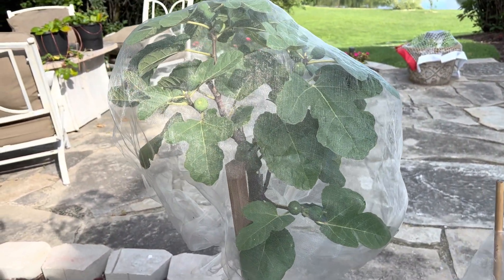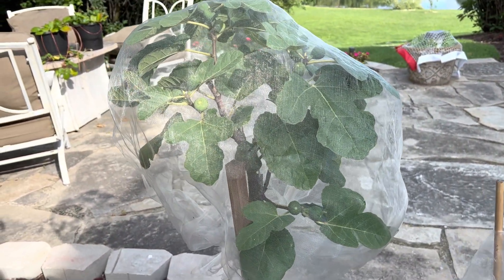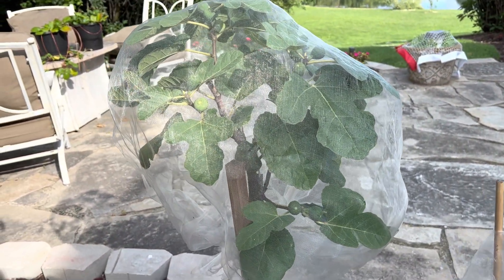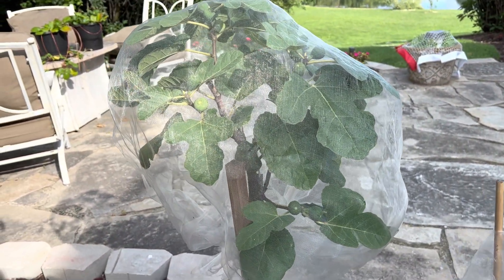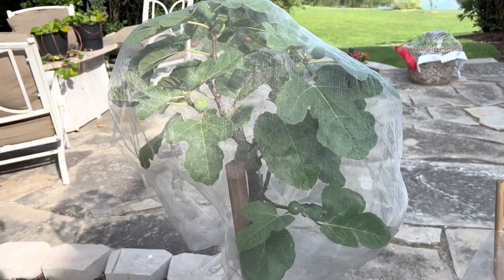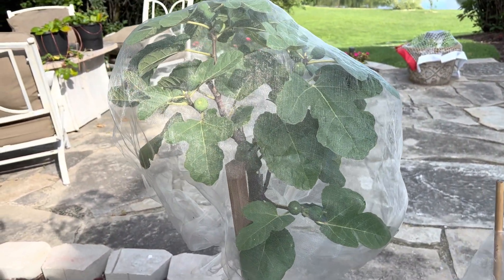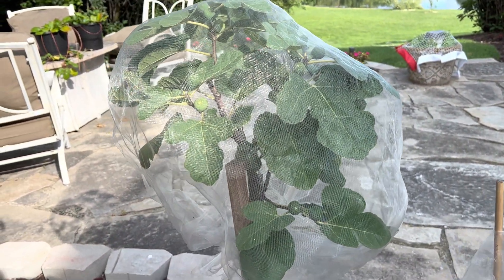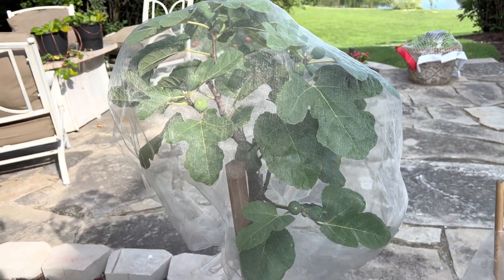Fig Trees: 10-day update (July 2022)